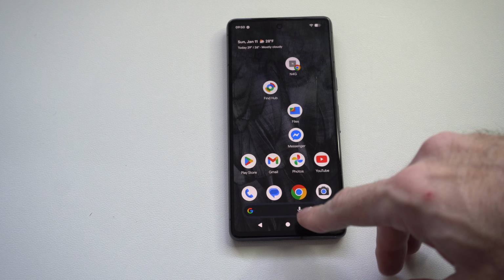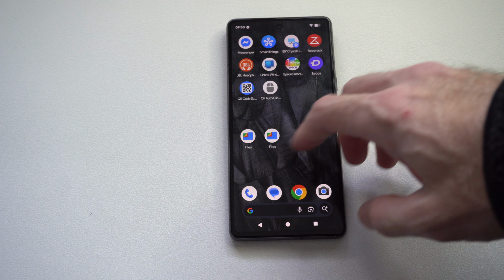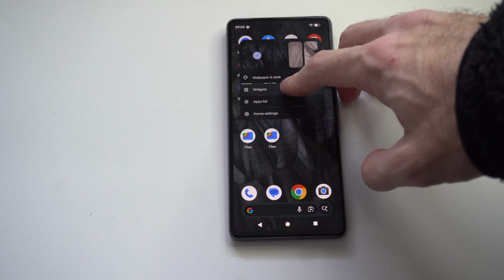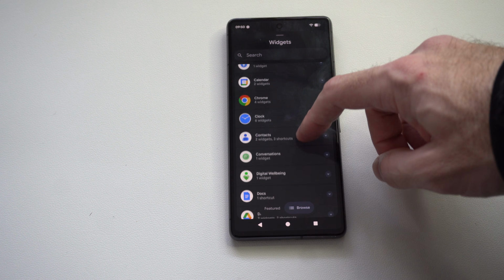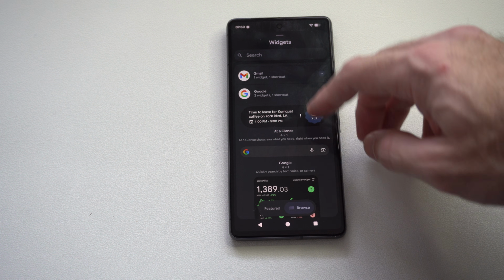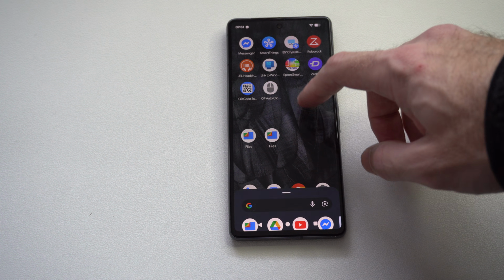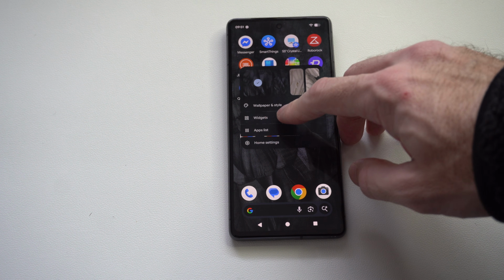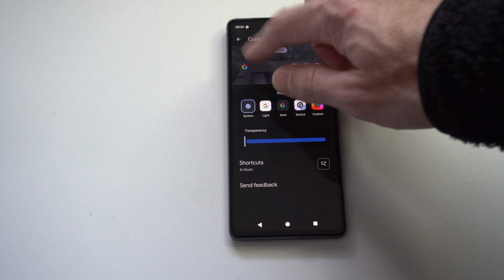How to Add Google Search Bar to Home Screen on Android Phone (Easy Guide)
You can easily add the Google Search bar to your Android home screen by using the widget feature, allowing instant access to search, voice queries, and Google services directly from your home screen.

Step 1: Verify Requirements
Before adding the search bar, ensure:
The Google app is installed and updated on your phone

Your device is running a compatible Android version (Android 5.0 Lollipop and above typically support widgets)

Your home screen is unlocked and accessible for customization

The Google app has necessary permissions for location and microphone to enable full search functionality

Step 2: Add the Google Search Bar
Long-press an empty space on your home screen until a menu appears

Tap Widgets to open the available widgets list

Scroll or search for the Google widget, labeled “Google Search” or similar

Tap and hold the widget, then drag it to your preferred location on the home screen

Release it to place the widget.

Step 3: Customize the Widget
Resize or reposition: Long-press the widget to adjust its size or move it to a different spot on the home screen

Appearance options: Open the Google app, go to Profile  Settings  Search widget Customize widget to change color, shape, transparency, or enable Google Doodles